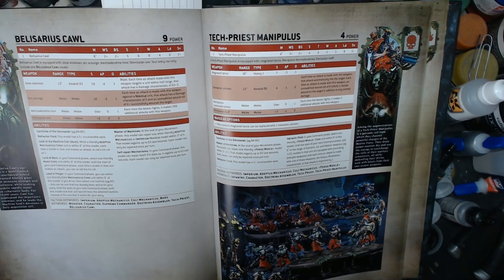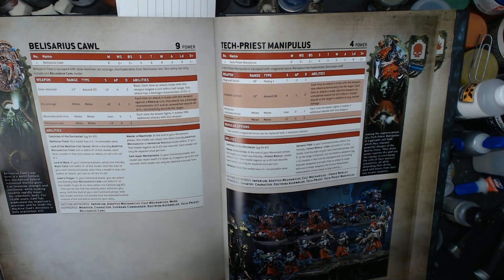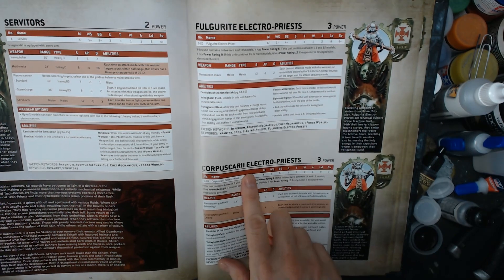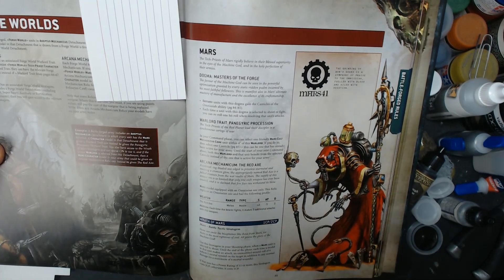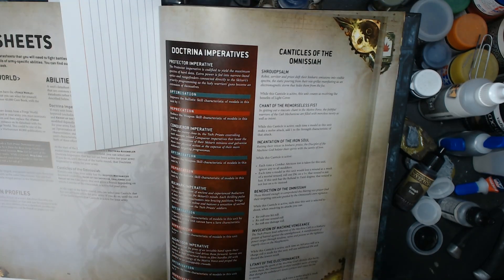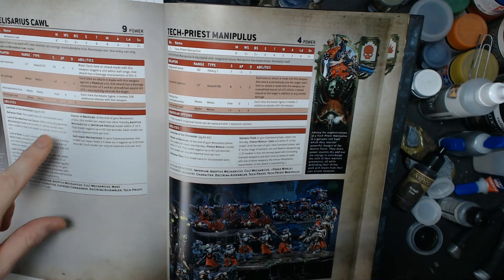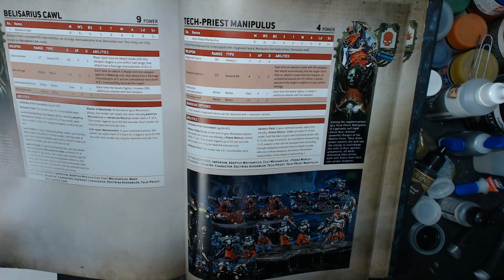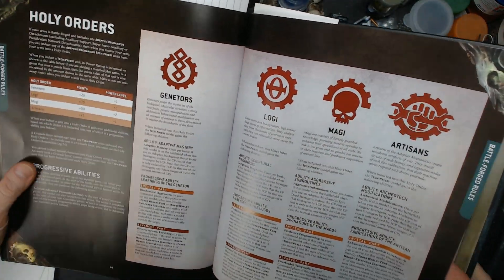REROLL! Belisarius Cawl (Adeptus Mechanicus Master Class)